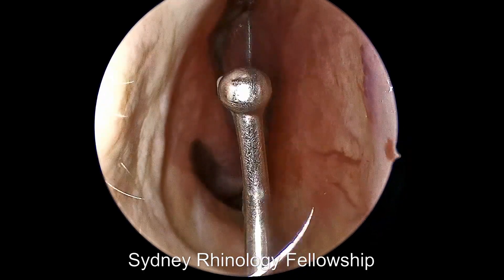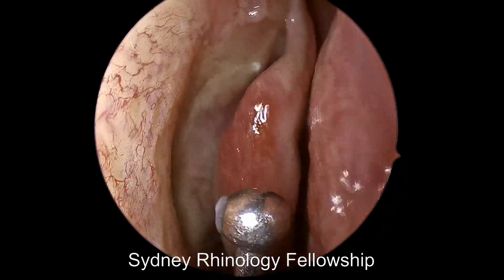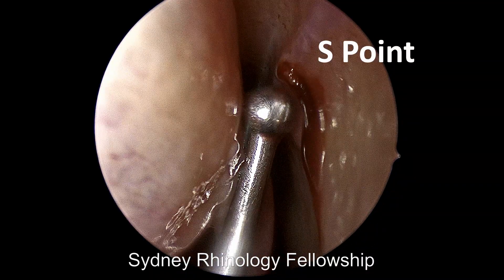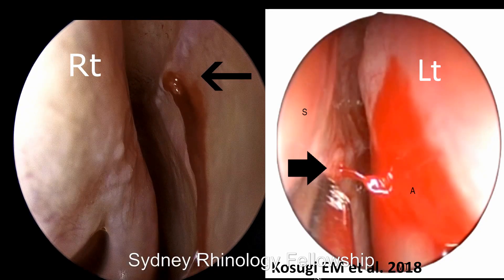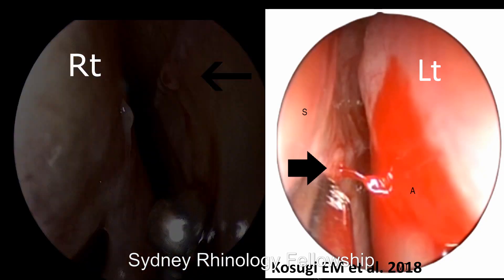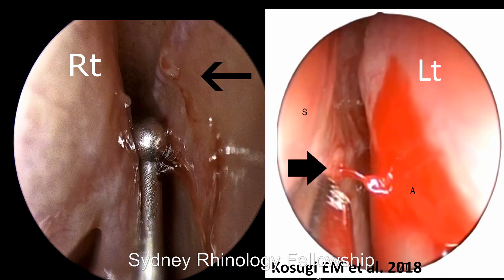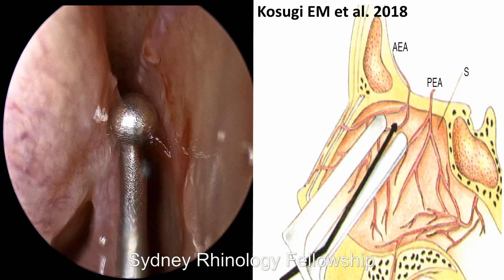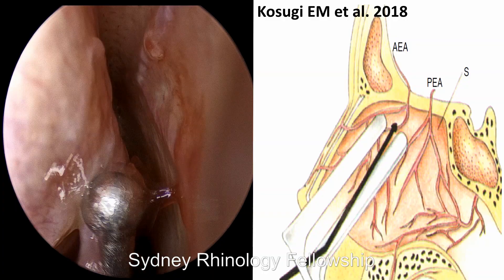Recurrent nasal bleeding S point AEA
this if the often forgotten "S-Point" of anterior ethmoid artery recurrent nasal bleeding.

Described by Prof Aldo Stamm and collegues, its a relaible zone to assess in the patient with recurrent epistaxis: